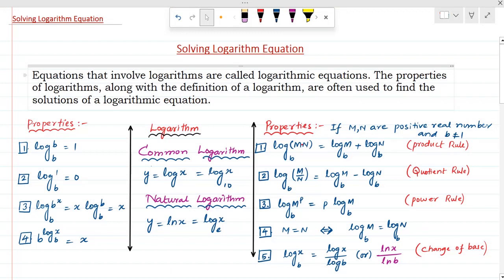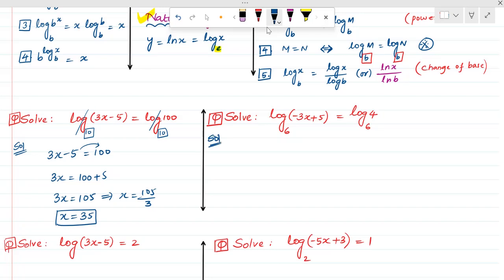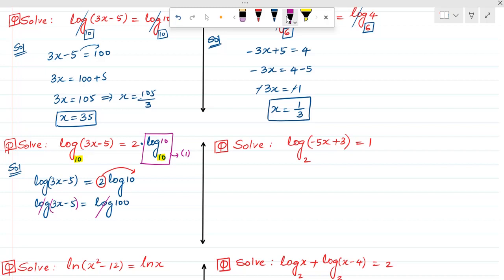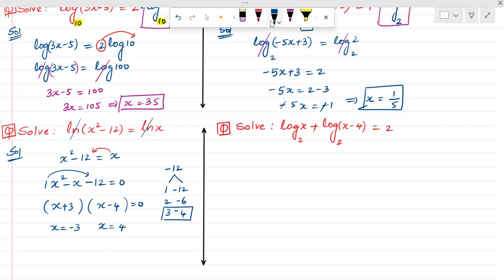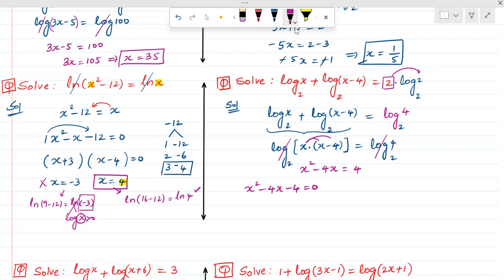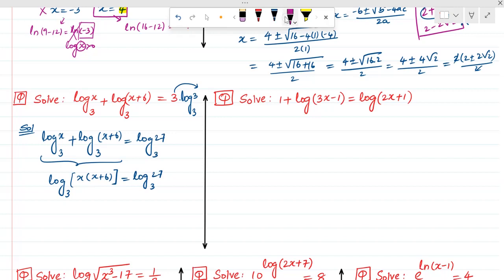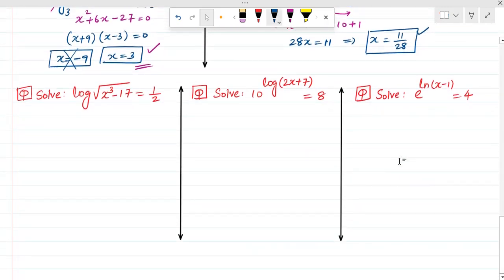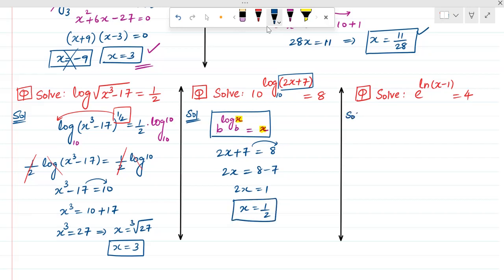Solving Logarithm Equation